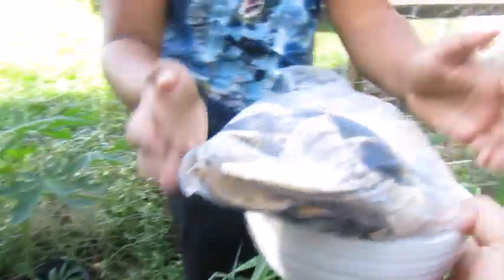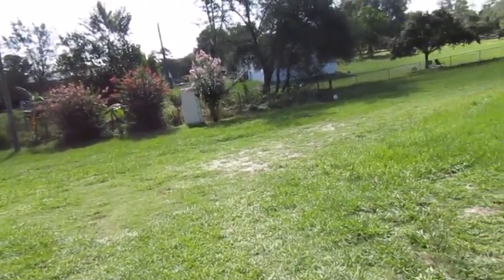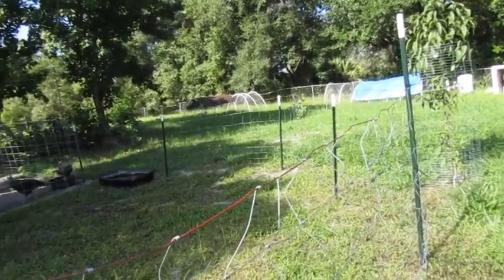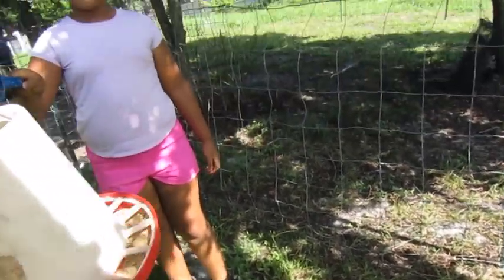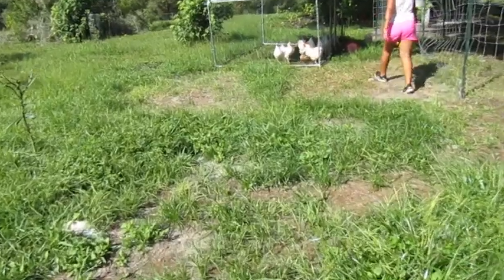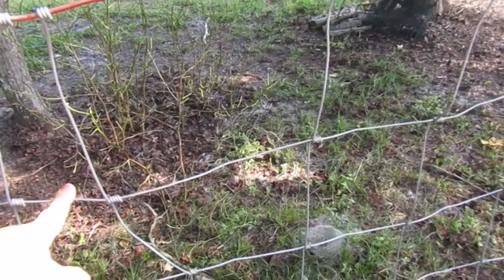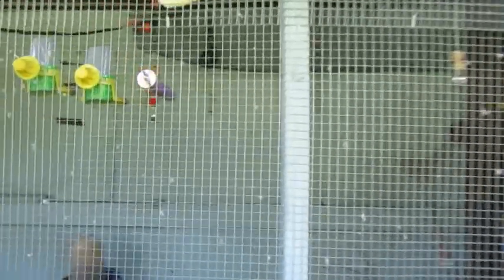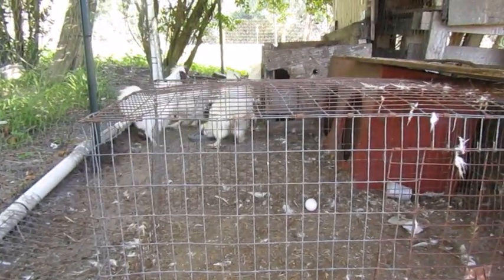FULL DAY OF FARM WORK-Did the Solar Fence work for the Pig?